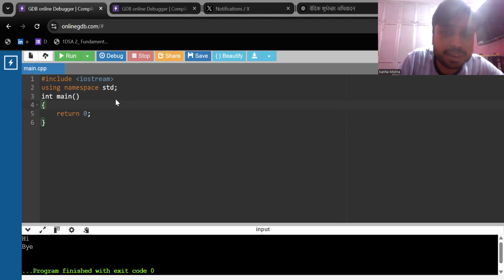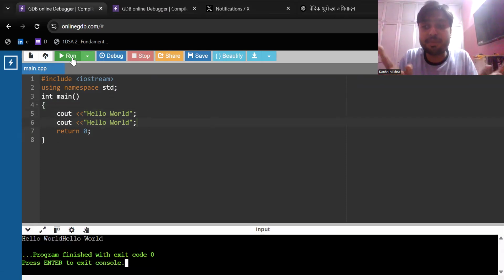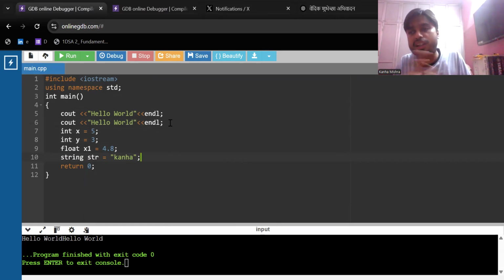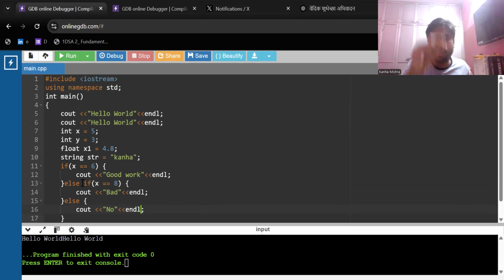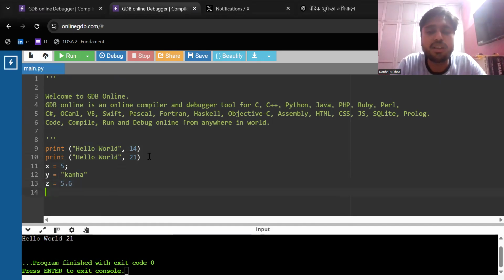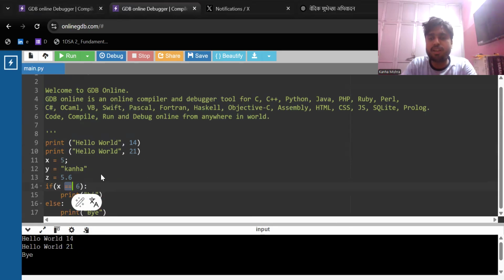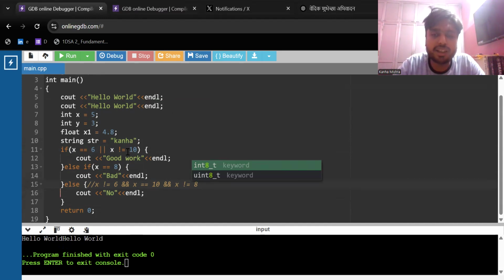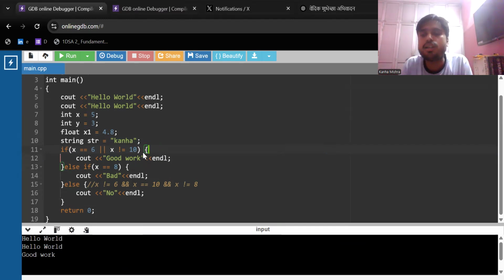Introduction to C++ and Python Programming